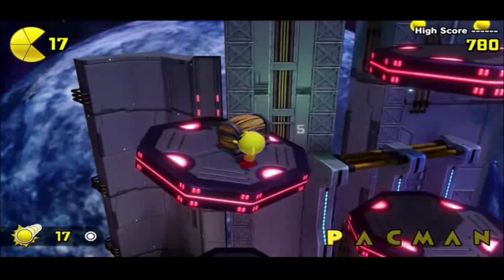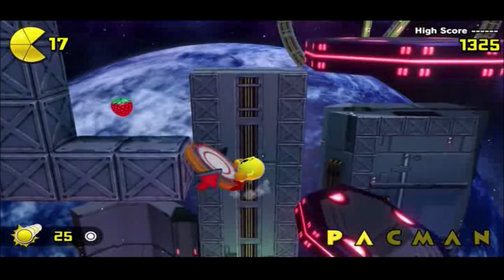Let's Play Pac-Man World Re-Pac Part 8 - N. Gin Mk.3?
Next up is King Galaxian whose boss level starts off much in the same vein as the boss game name... Though King Galaxian himself seems  to behave more like Dr. N Gin from Crash 3!